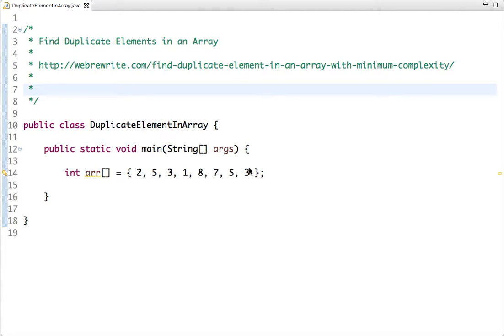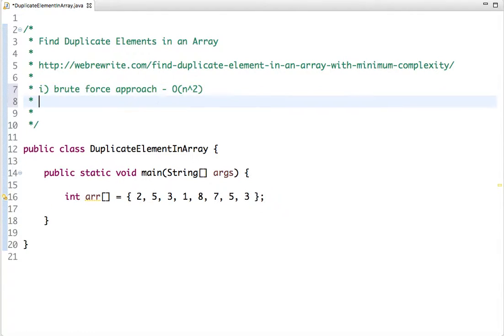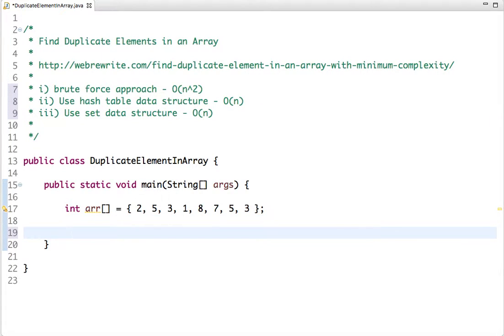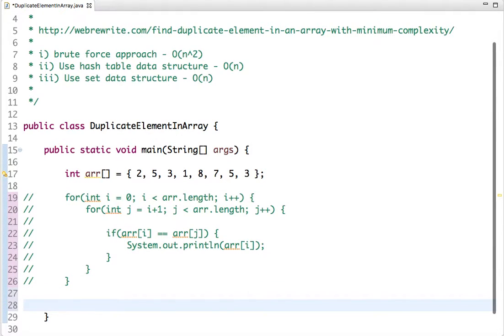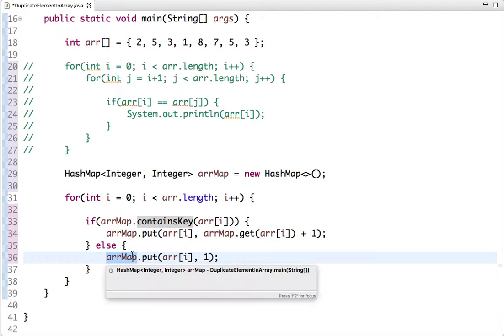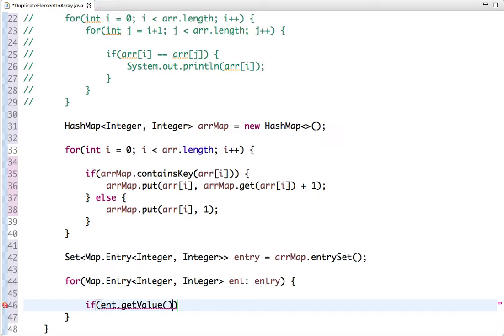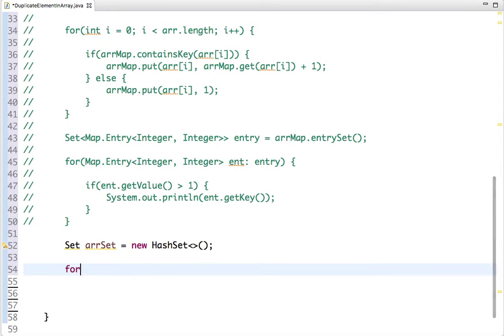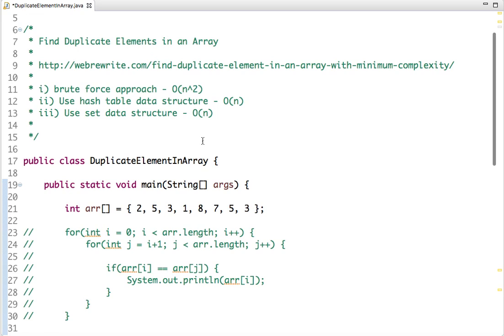Java Program to Find Duplicate Elements in an Array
Write a Program to Find Duplicate Elements in an Array. In this tutorial,   i have explained three approaches to find duplicate elements in an array.